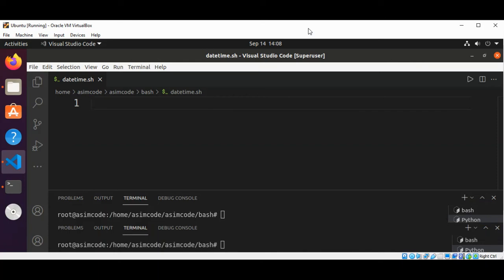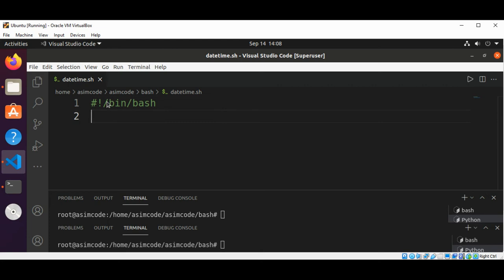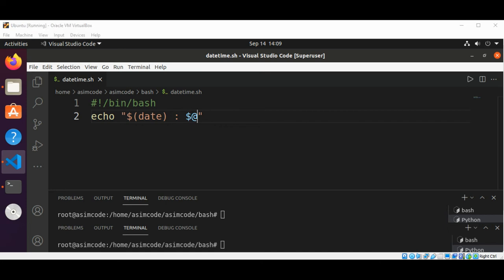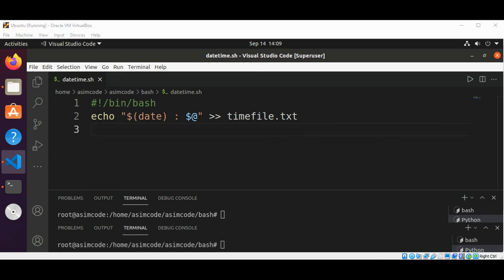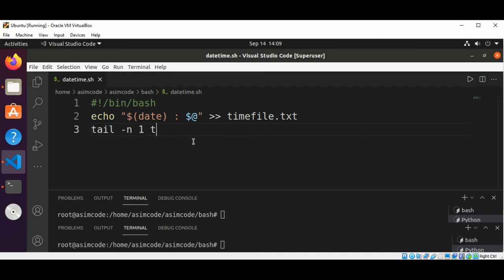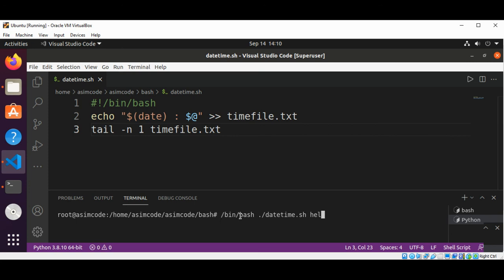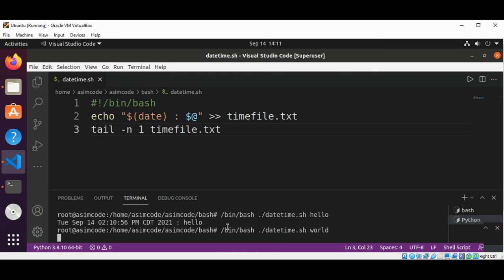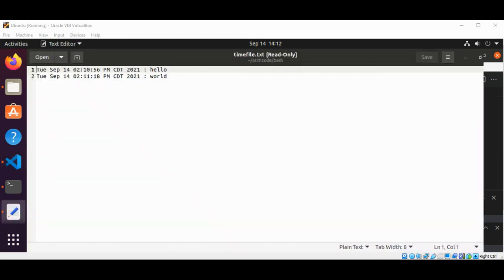Bash script to append date, time and text to a file as an alias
In this video, we will learn how to write a Bash script to append date, time, and text to a file as an alias.